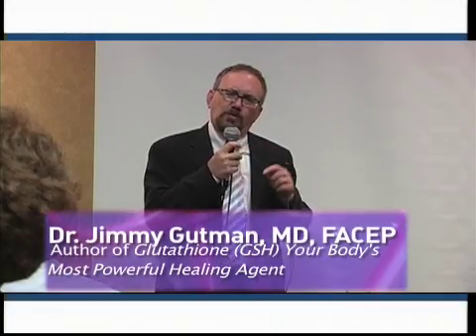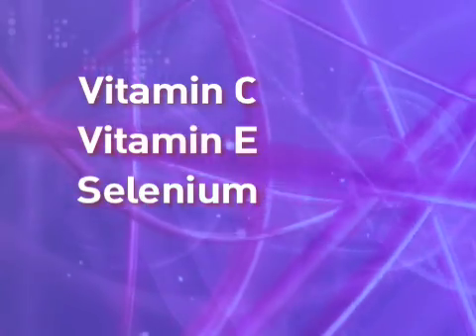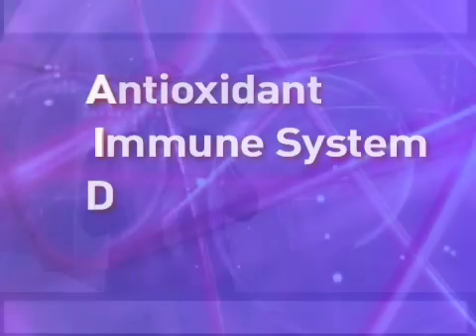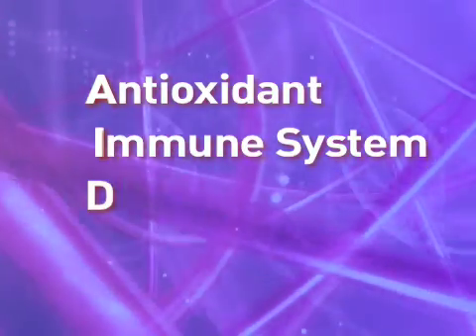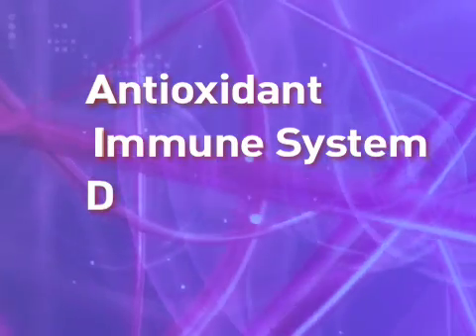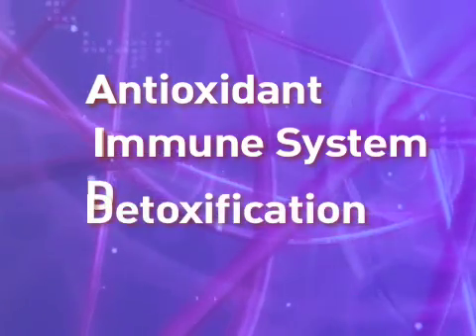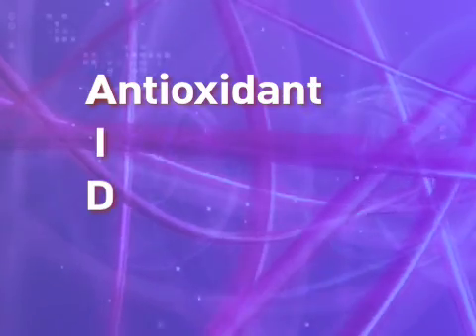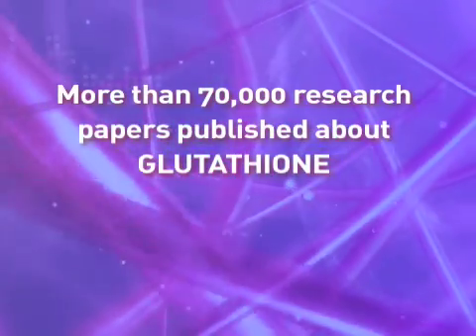IMMUNOCAL.tv Dr. Gutman explains about glutathione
Glutathione is the most important molecule in your body. Still doctors in general have no idea what it's and what it does for you. Hopefully it will not be this way forever. More and more doctors recognize the importance of this must have molecule and one of them explaining it right in this MUST SEE video.